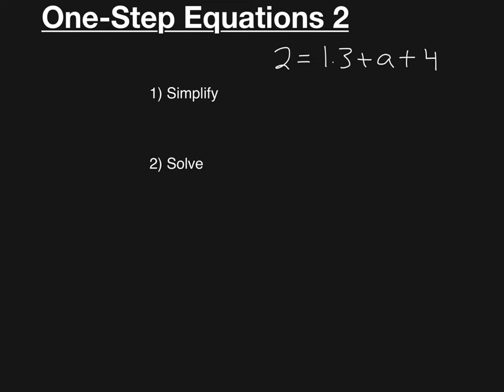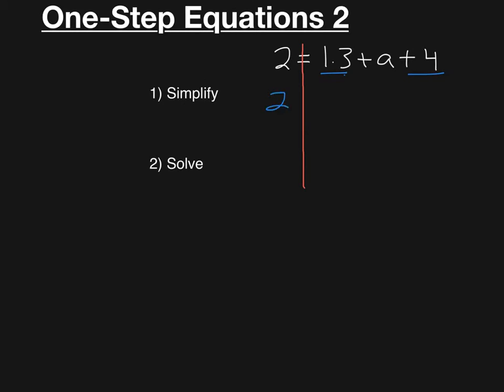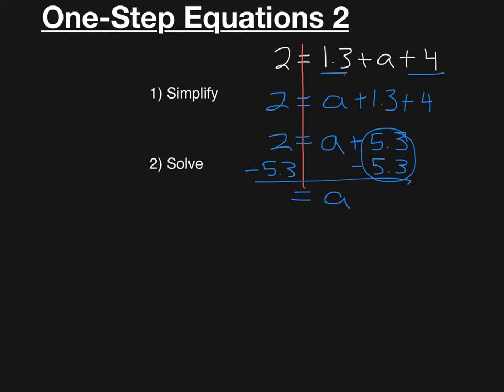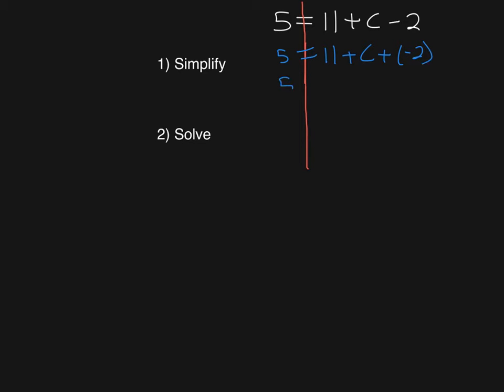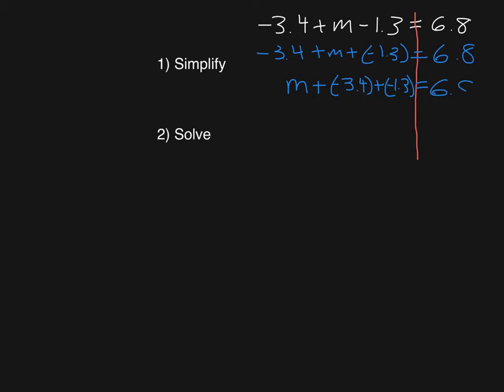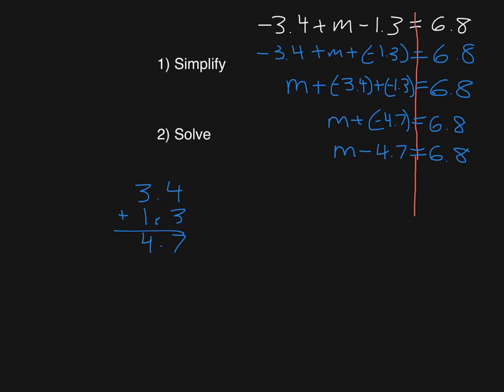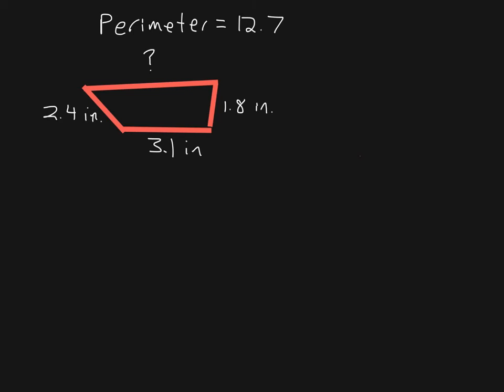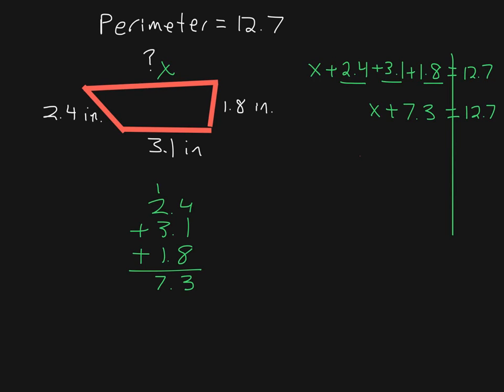One-Step Equations 2